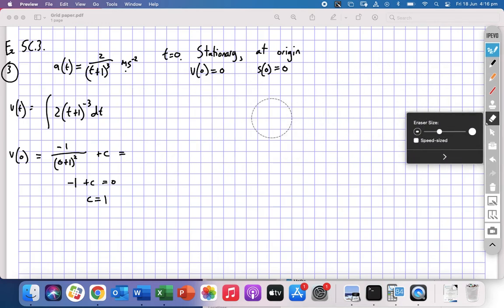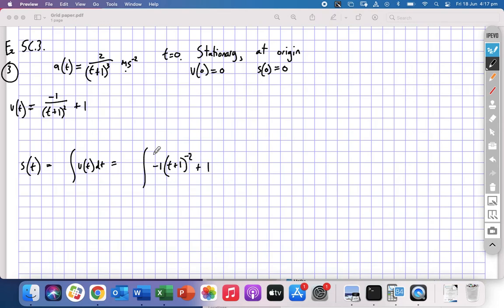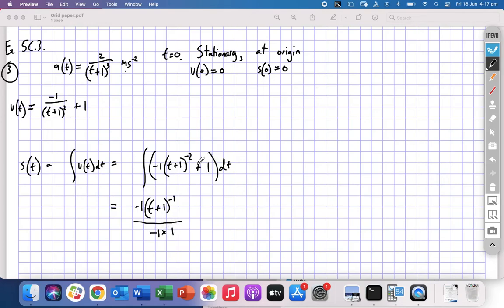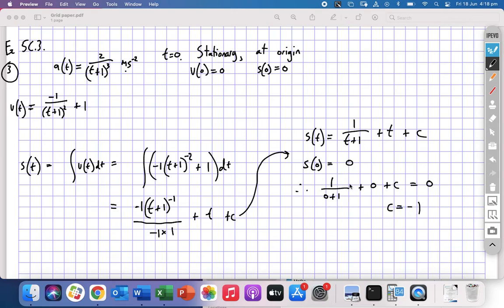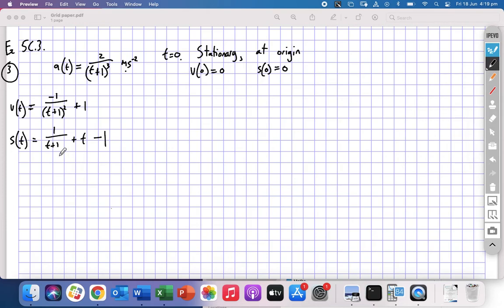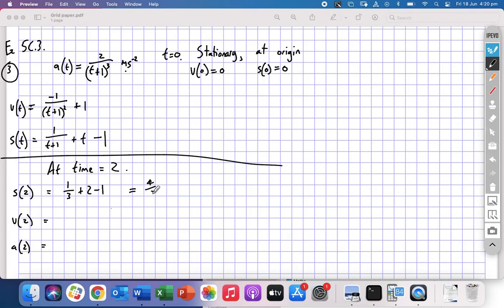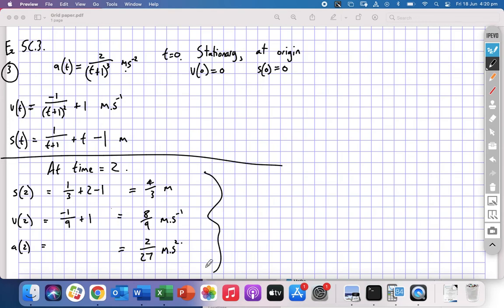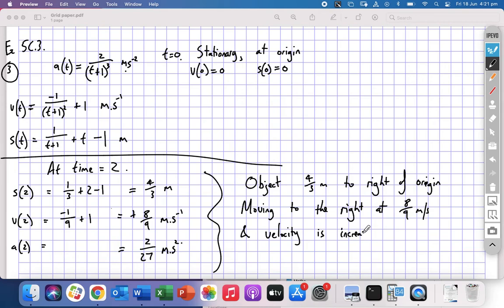Exercise 5C3 question 3